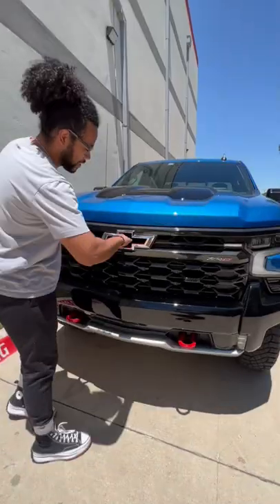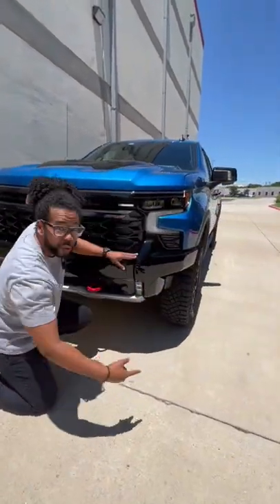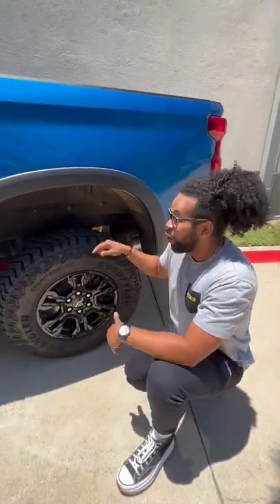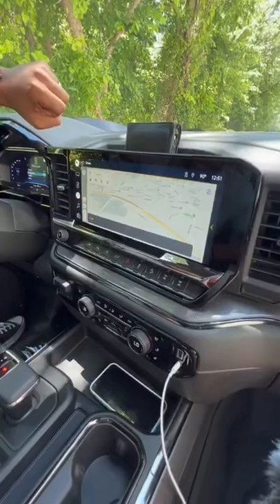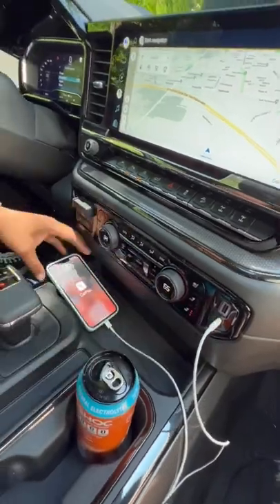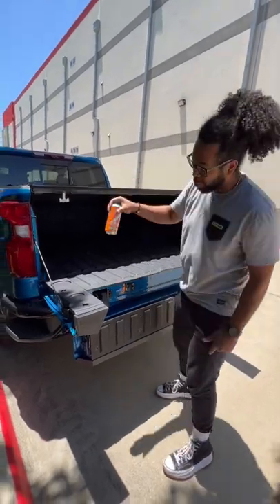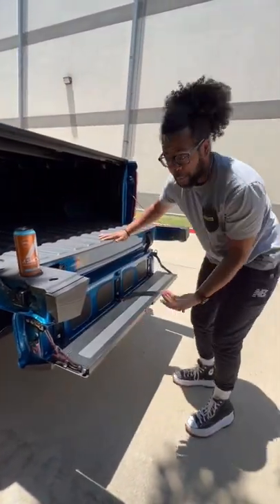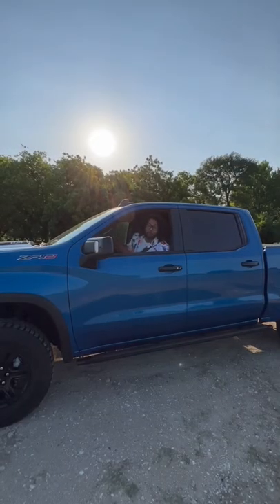Is the 420HP Chevy Silverado ZR2 worth $74K?! 🤔